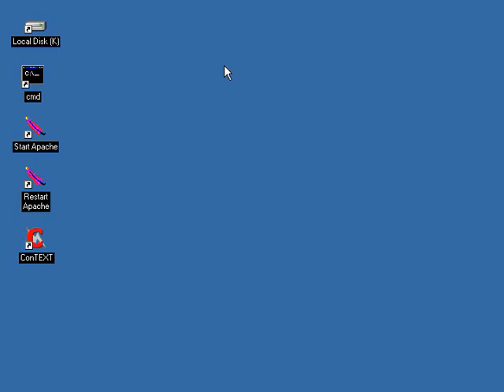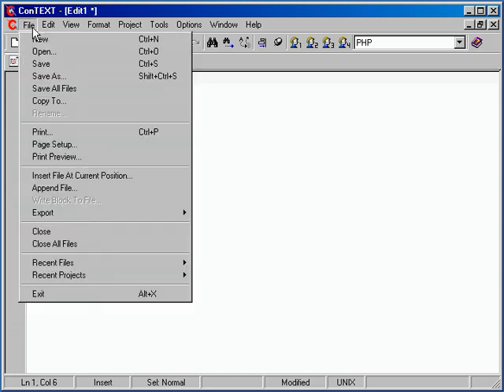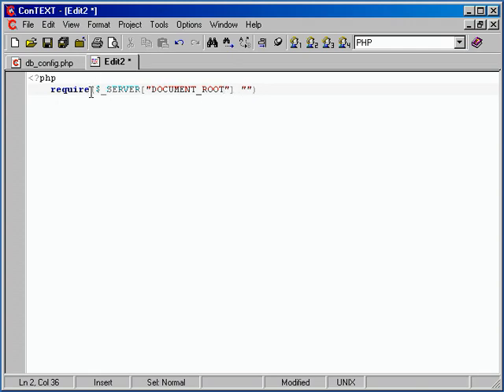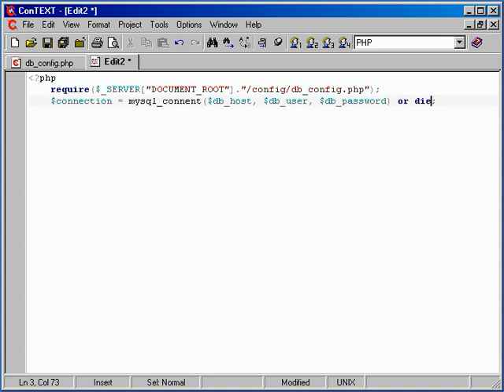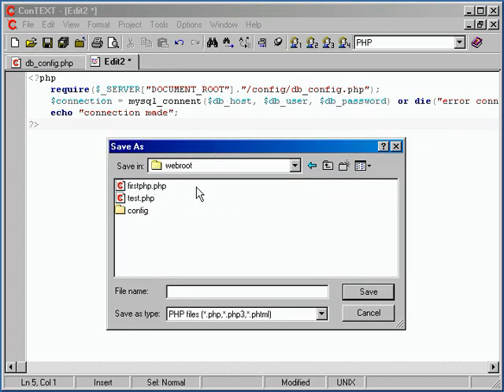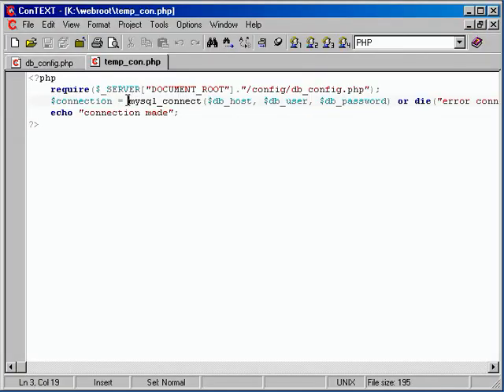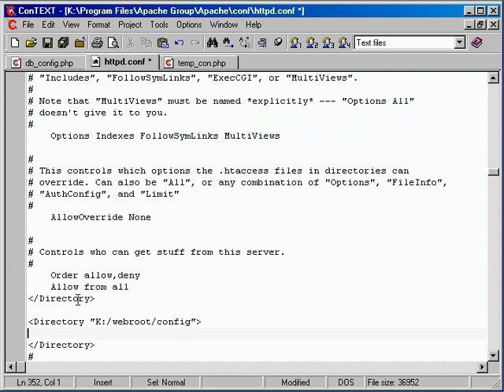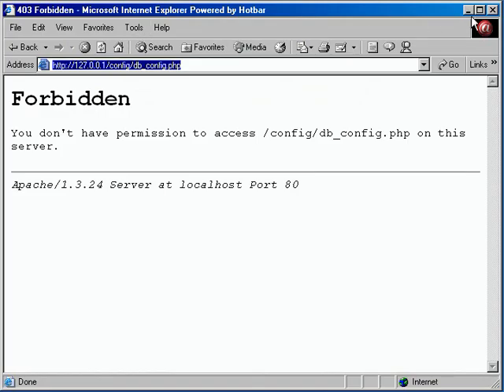PHP & MySQL_Integrating PHP & MySQL_Part12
Complete information about Php&Mysql